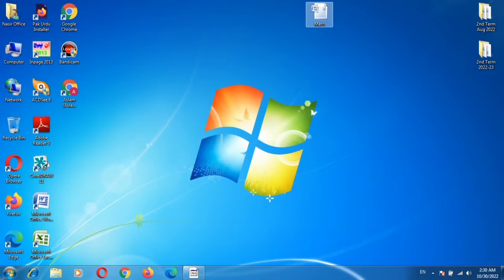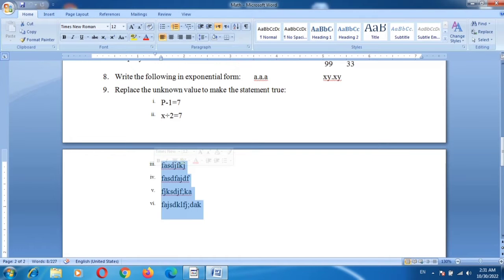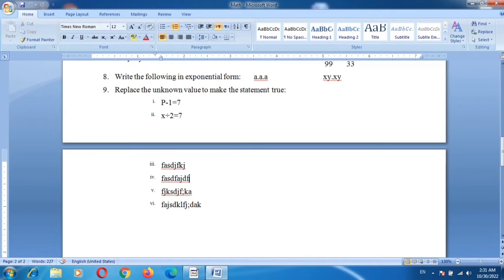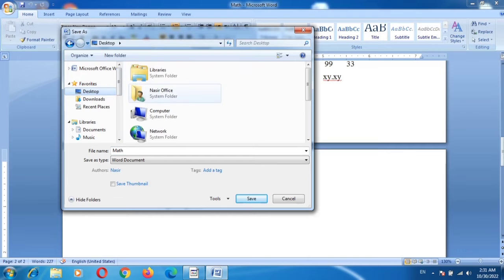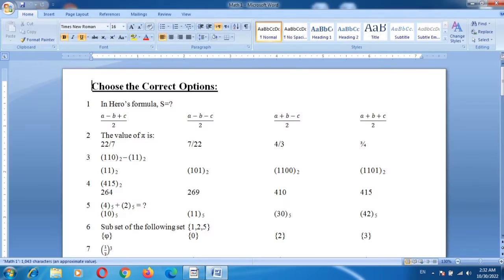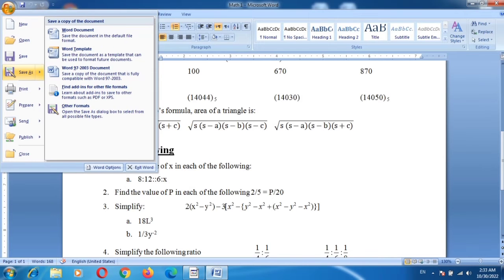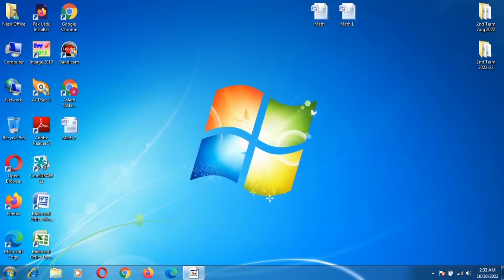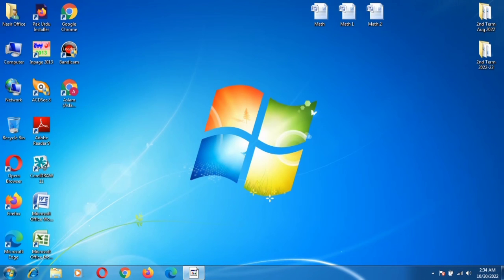What's the difference b/w save and save as? The difference is explained with examples.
it's an educational and informational video in which following queries are solved:

1. what is meant by save
2. what is meant by save as
3. what is the difference b/w them?
4. what is the difference between save and save as?
5. how the save as option can be used properly?
6. the easy method to use save as option
7. how to save an existing file with new name.
8. how to save existing file with new name at some new location